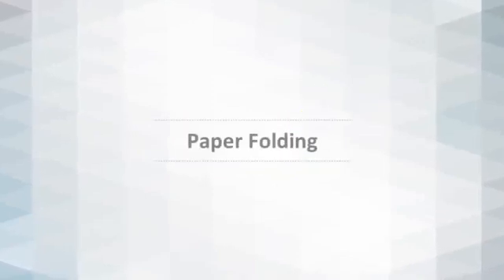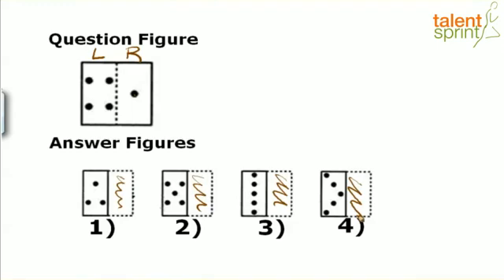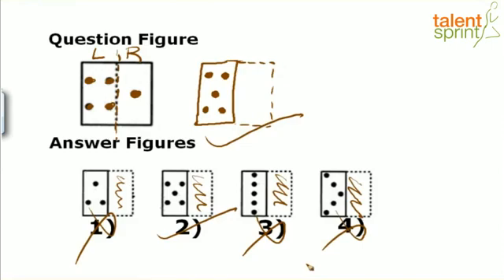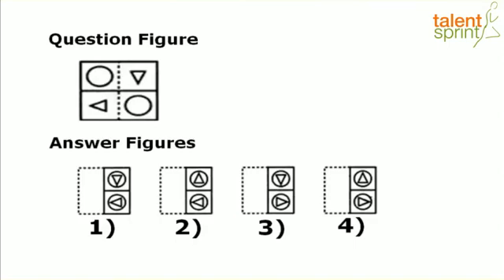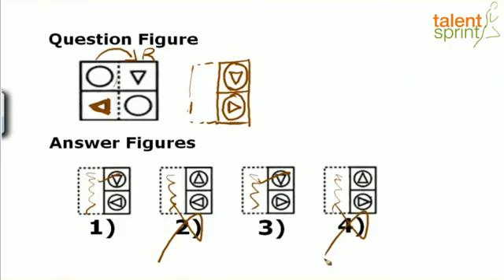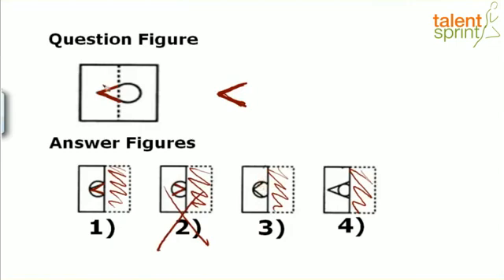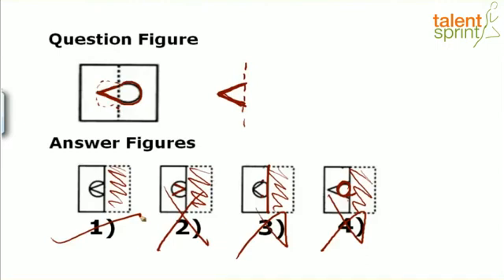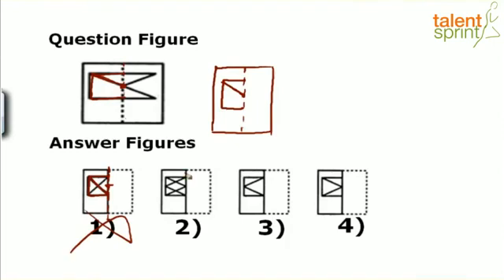Paper Folding Basic Example Reasoning Ability TalentSprint Aptitude Prep publer com 1